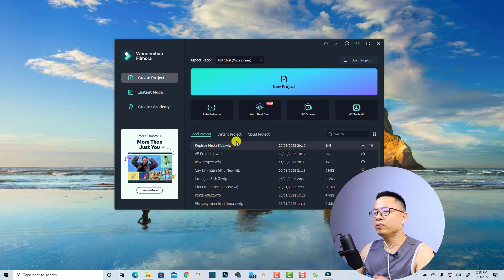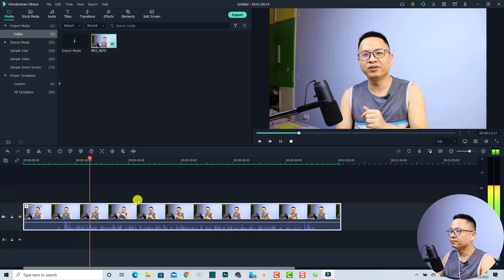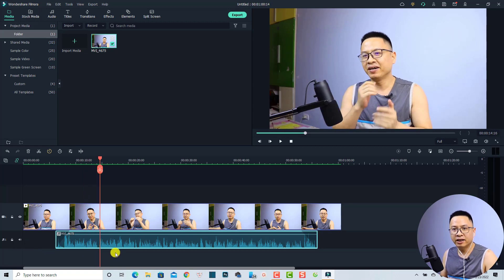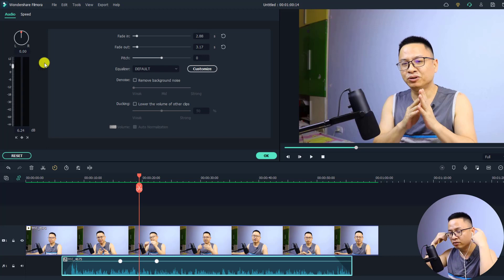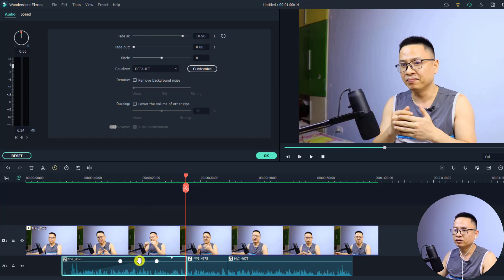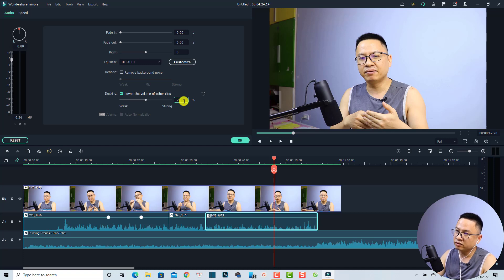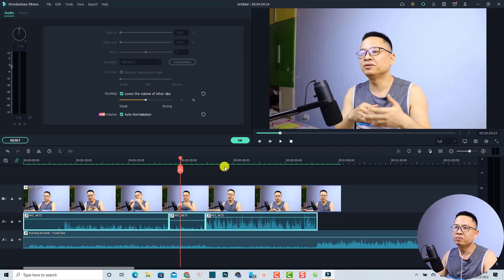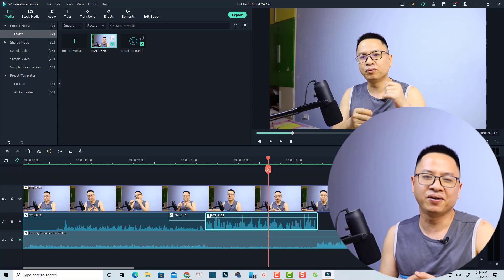How to EDIT AUDIO in Filmora 11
This tutorial shows you how to edit audio in Filmora 11. You will learn how to mute the audio, detach the audio, adjust volume, add audio keyframe as well as how to use the audio ducking, auto normalization in Filmora 11.

Time Stamps
00:00 Intro
01:56 Mute audio, detach audio
02:57 Edit audio directly on the timeline
05:46 Edit audio in audio editor
17:03 Adjust audio in Audio Mixer
17:39 End video